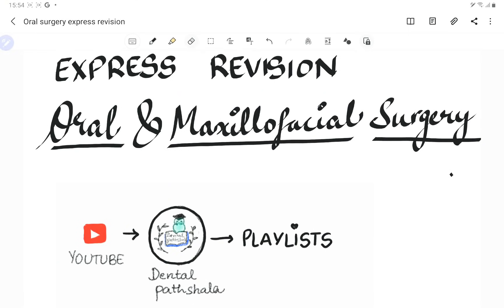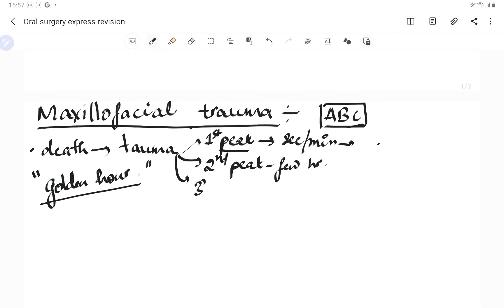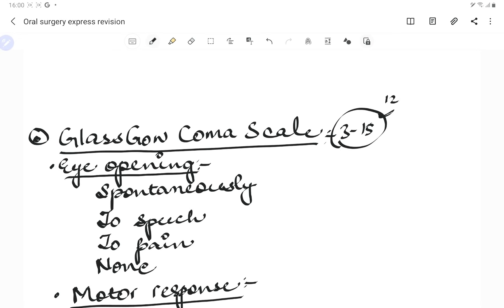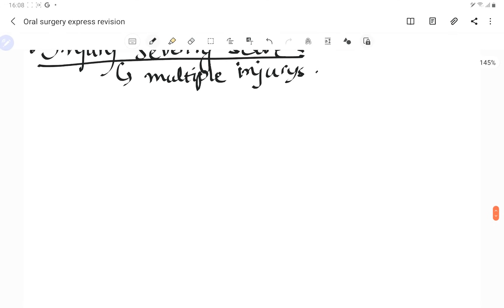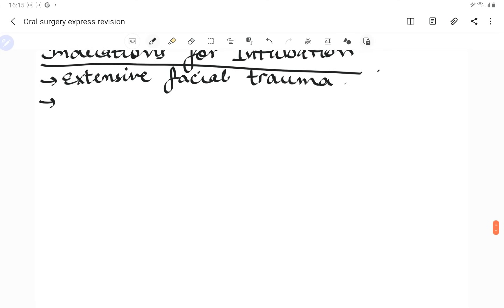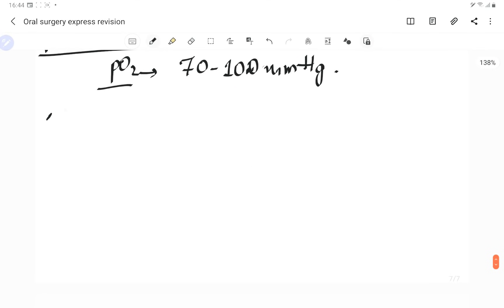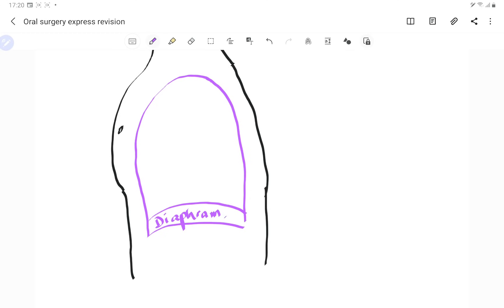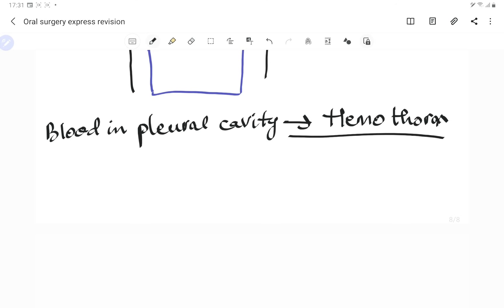oral and maxillofacial surgery (part1)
understand maxillofacial trauma management in simple words and diagrams..

learn trauma maxillofacial in oral and maxillofacial surgery lecture..
express revision course with high yielding points for oral surgery lecture neet mds, jcat mds,moh exam for dentist, dha exam for dentist...

no need to make oral and maxillofacial surgery lectures notes with neet mds preparation tips for oral surgery lecture, haad exam preparation
dental surgery neet mds lectures with revision course for your competitive exam and do neet mds preparation in 3 months

understand maxillofacial trauma management with high yielding points

watch theoral and maxillofacial surgery lectures to understand maxillofacial trauma management  in oral and maxillofacial surgery lecture with dr. sangeeta poriya  @Dental pathshala   for neet pg mds preparation